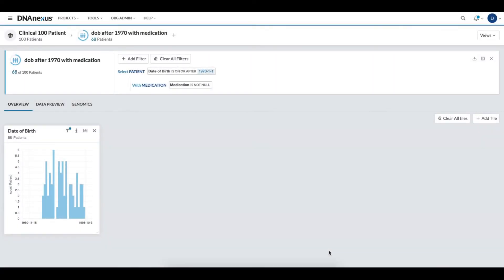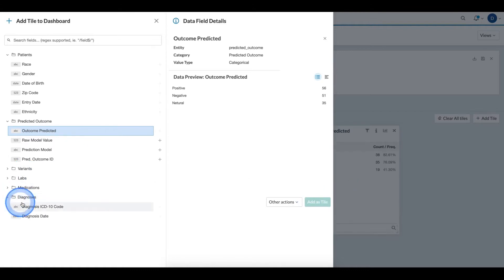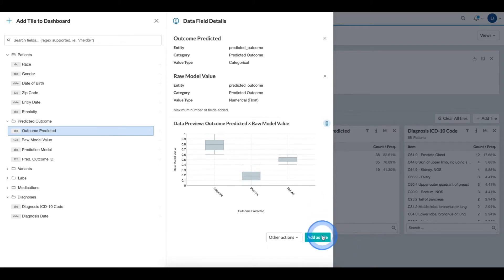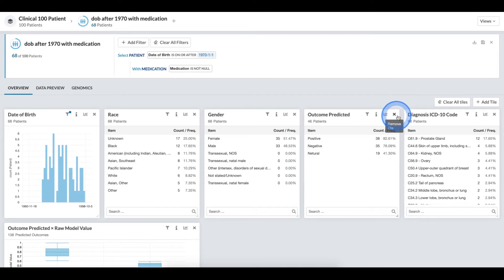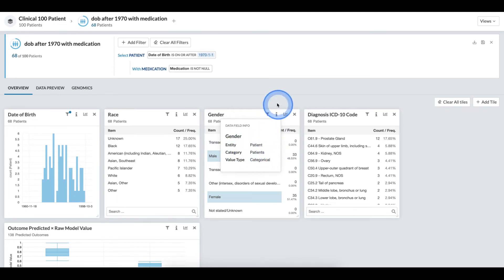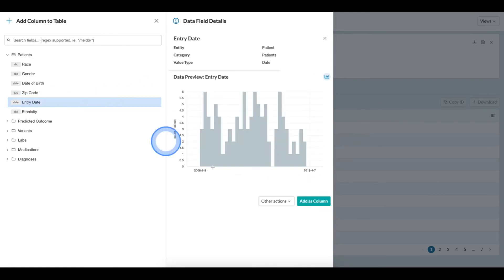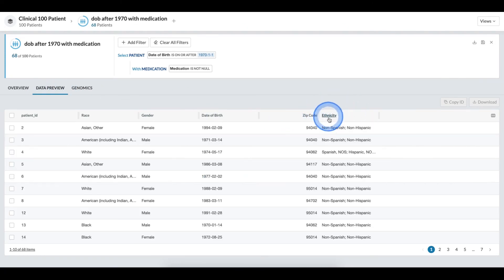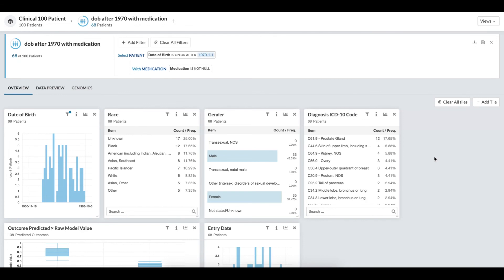How To: Setup Your Cohort Browser Dashboard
Building the right cohort for your research can save significant amounts of analysis time and money. Using the cohort browser, a clinician can use tiles and columns to validate a cohort’s definition before starting deeper analysis. This shows you how to add the tiles and columns to your cohort views.

Presented by Domen Jemec - Product Manager